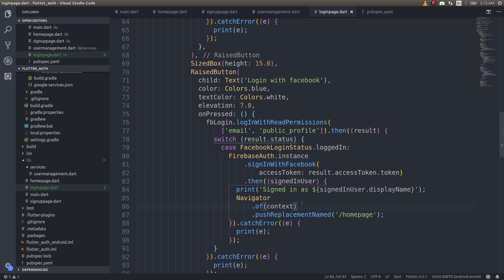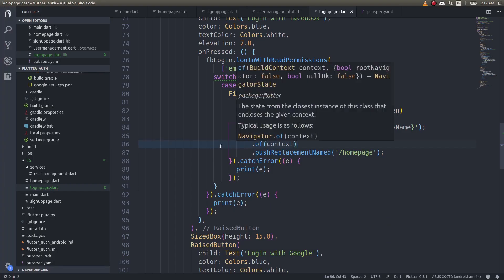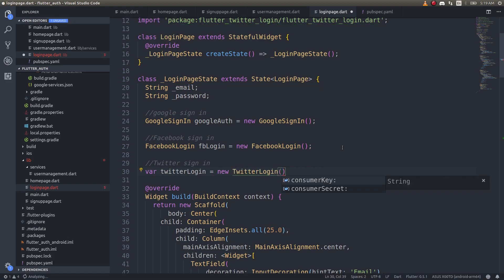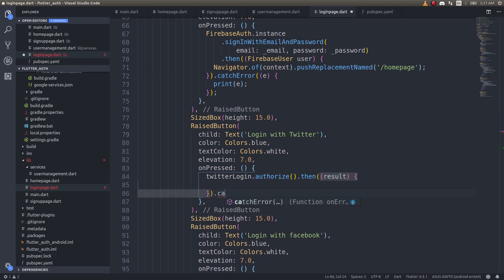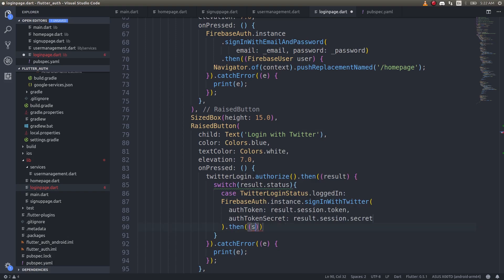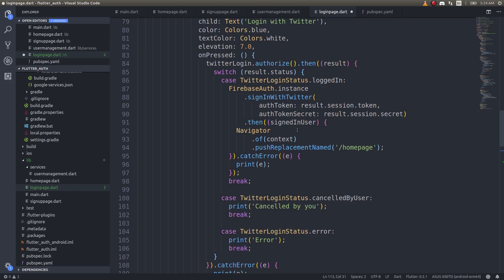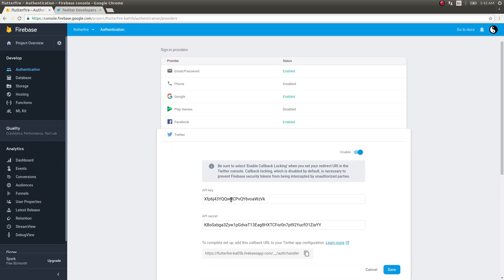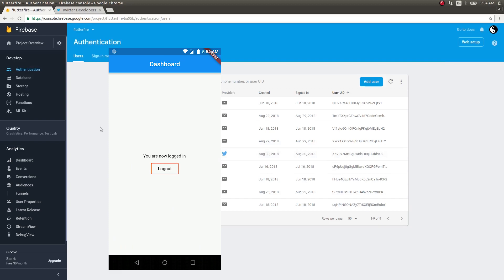Flutter - Social Authentication with Twitter